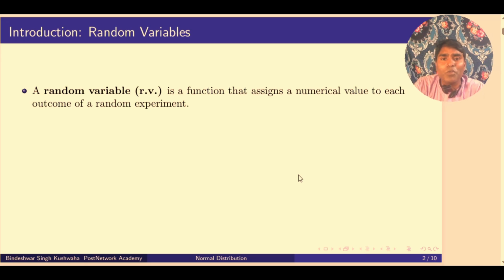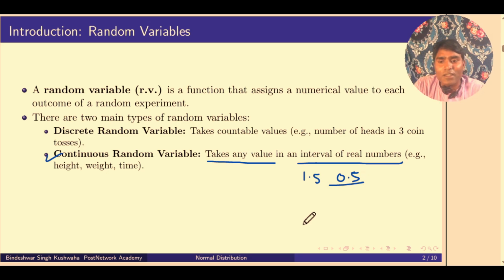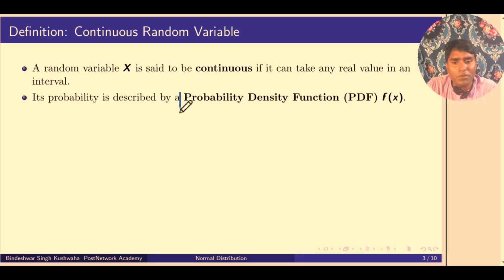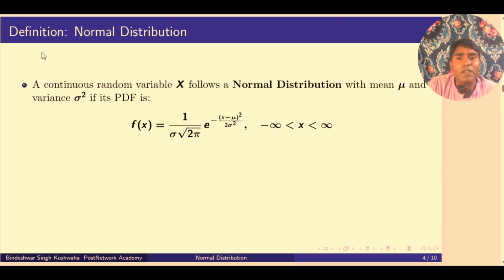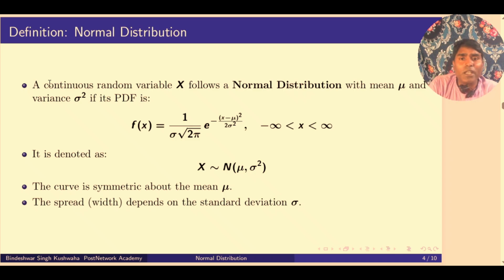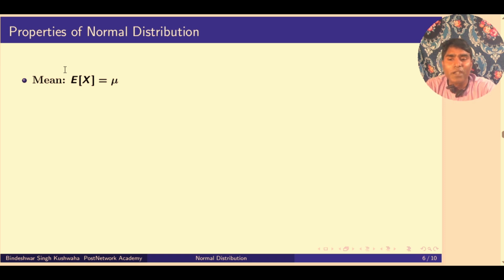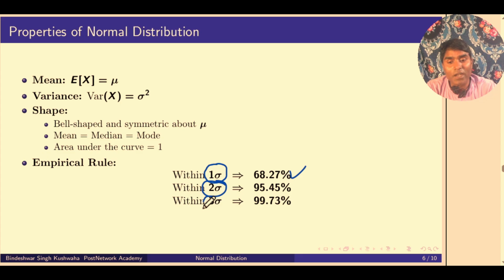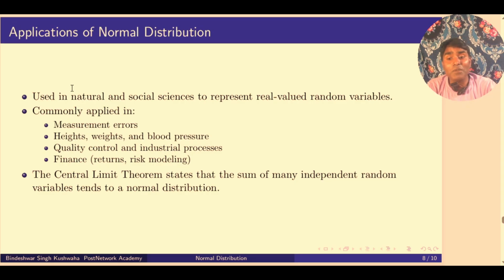Normal Distribution Final Part I :#178 Data Sc. and A.I. Lect. Series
Normal Distribution | Step-by-Step Explanation
📘 By Bindeshwar Singh Kushwaha | PostNetwork Academy

Welcome to PostNetwork Academy!
In this video, we dive deep into one of the most important topics in statistics — the Normal Distribution.
You’ll learn everything from the basics of random variables to how the normal curve is used in real-world data analysis.

✅ Topics Covered:

Understanding random variables

What makes a variable continuous

Meaning of the normal distribution

Standard normal form and Z-scores

Key properties and the 68–95–99.7 rule

Real-life applications in science, quality control, and finance

📊 We’ll also visualize the bell-shaped curve and explain how data is spread around the mean in an intuitive way — no heavy math required!

💡 Perfect for:
Students, educators, and professionals looking to build a clear understanding of probability and statistics concepts.